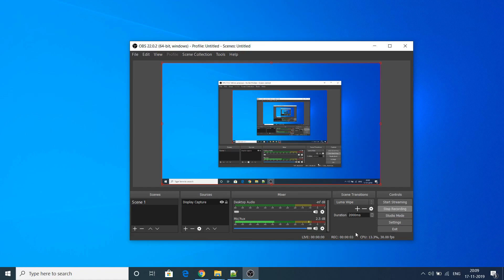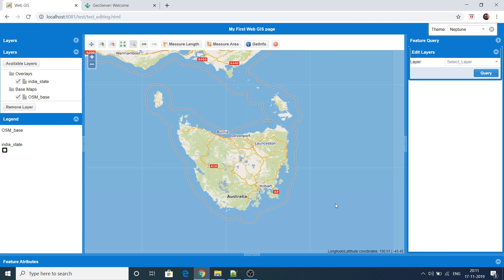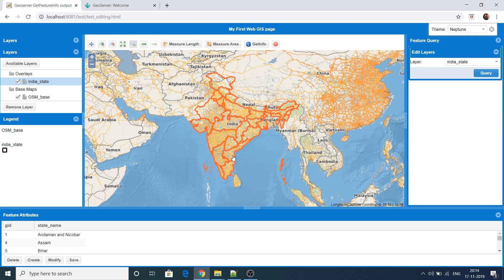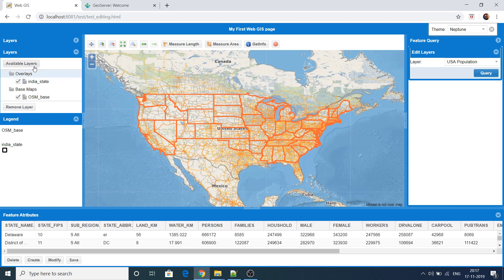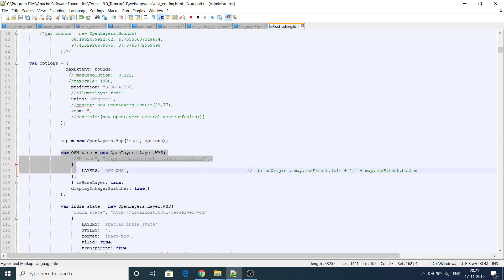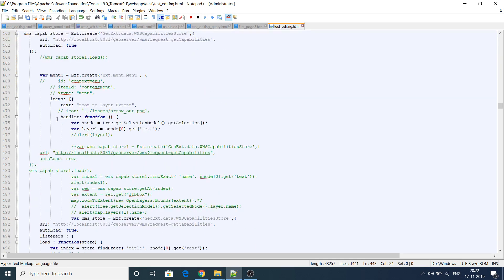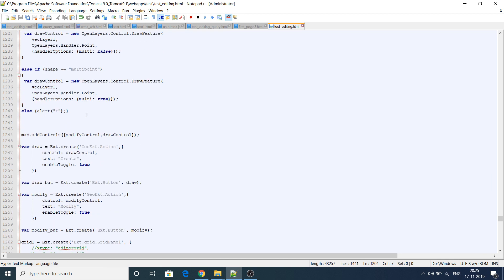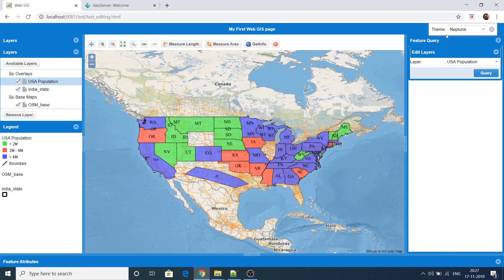WebGIS Application development (feature editing on web)using Geoserver, Openlayers, GeoExt, Postgis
This video shows how to edit feature attributes/shape, create/delete feature on the Web based GIS  using Geoserver, Openlayers, Geoext, Ext Js and postgis etc.

Link for video showing how to Install postgresql with postgis extension and import/export shapefiles from the postgis database